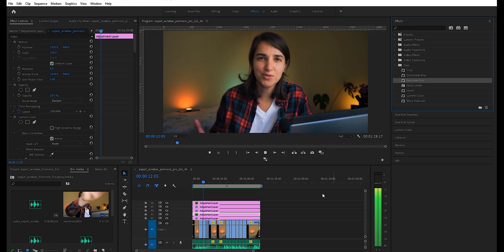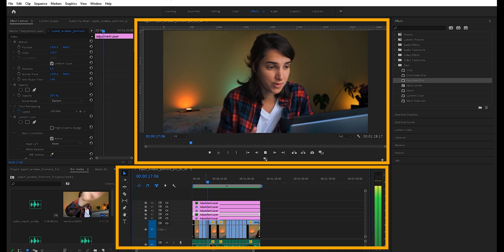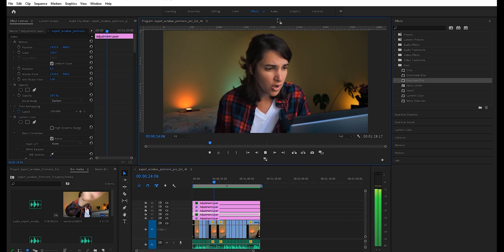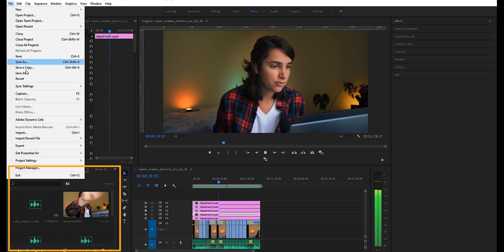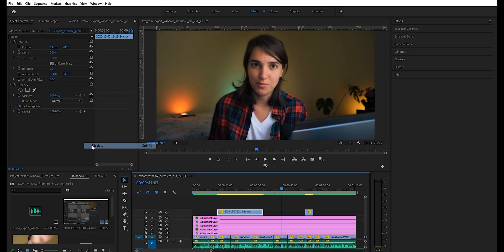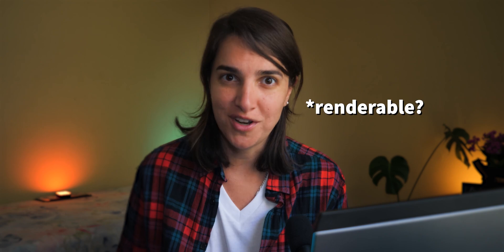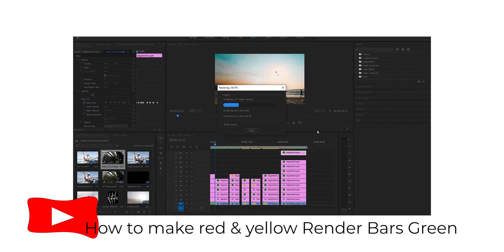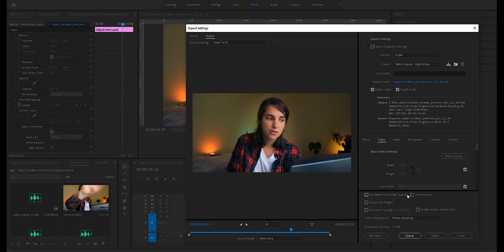Premiere Pro No Export Window | Export Error | FIX (Mac & Windows)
Took me a while to figure this one out. I always ended up restarting my Premiere Pro. The solution to Premiere Pro Projects not exporting is so simple. In this video I very quickly show you what to do to ensure your Premiere Pro export Panel shows up when it’s time to export your project - just click into the correct work space.
12-60mm f/3.5-5.6
Leica 12-60mm f/2.8-4
25mm f/1.7
25mm f/0.95
18-35mm f/1.8

10% Mist Filter:
20% Mist Filter:

Premiere Pro won't export - Export Error Explanation Premiere Pro Export window FIX (Mac & Windows)
Premiere Pro No Export Window
Export Error
No export window
Premiere Pro FIX